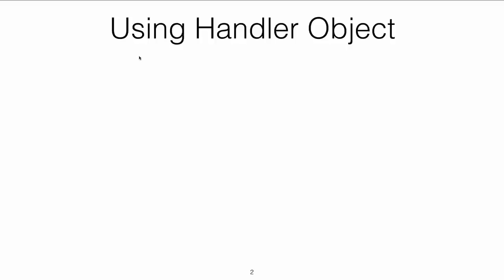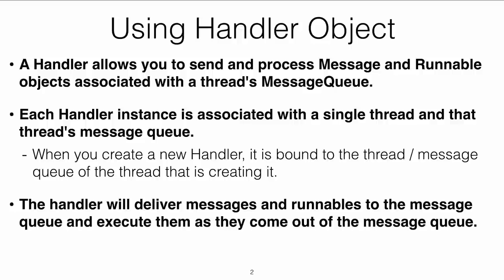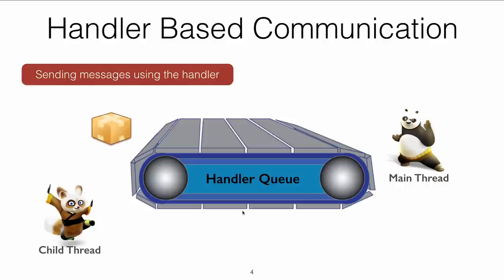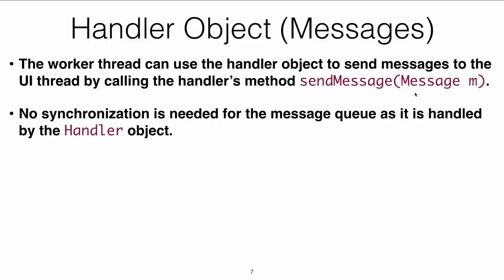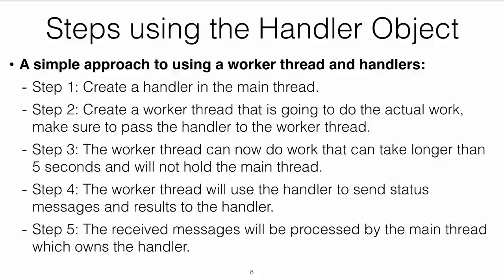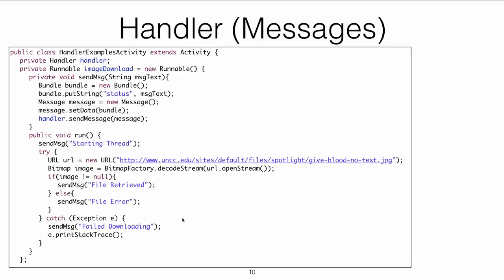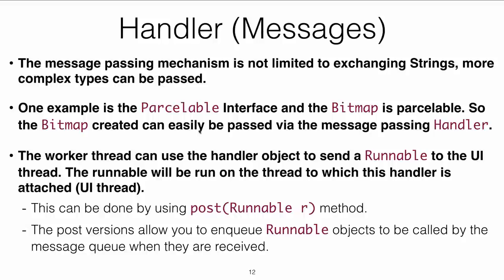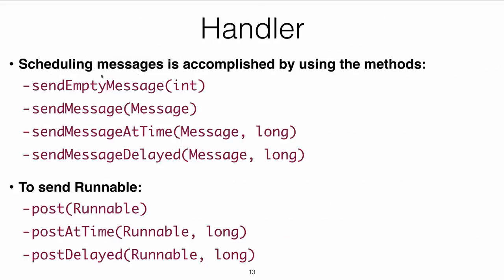Lecure : Concurrency Handlers